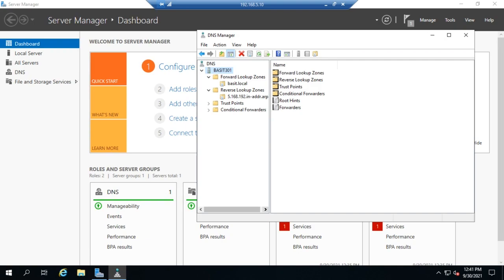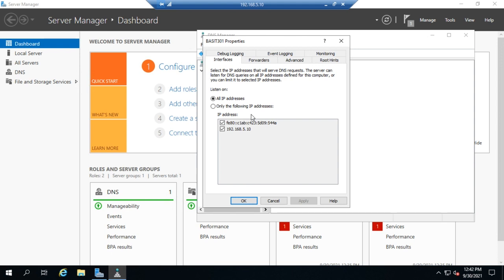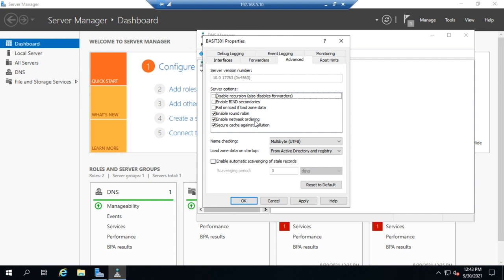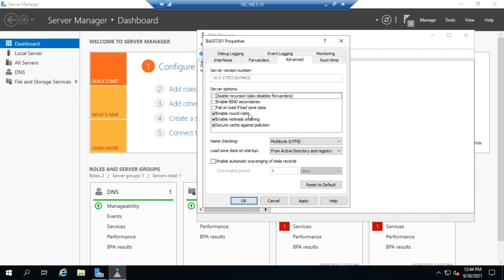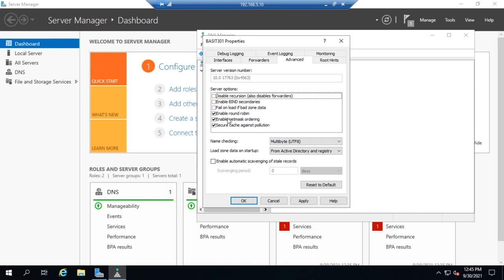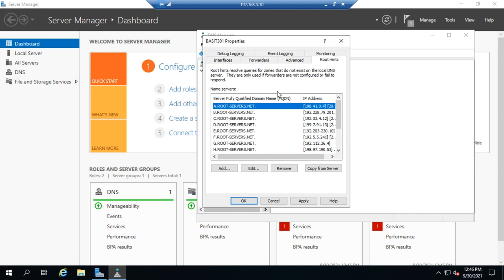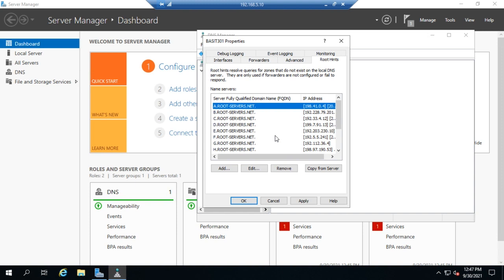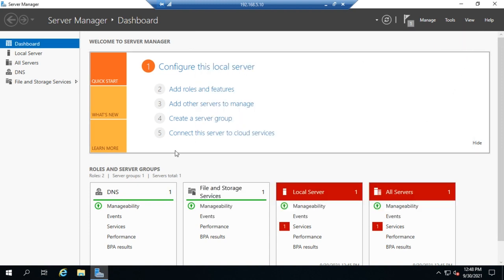Windows DNS Server options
This video demonstrates how to set some DNS server options for Windows DNS servers. It discusses Round Robin name resolution and root hints as well as how they are used in the DNS lookup process.